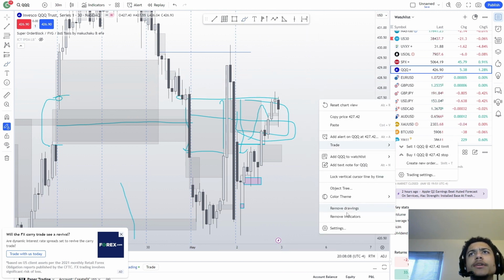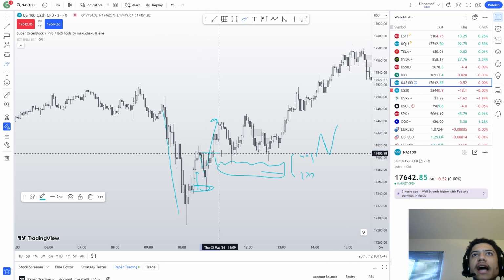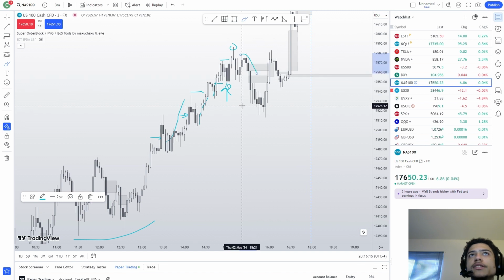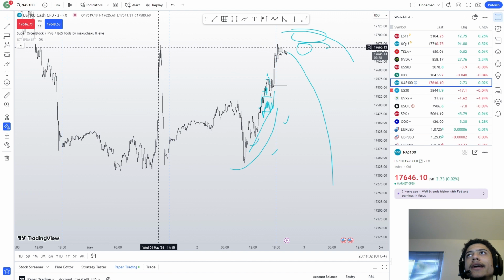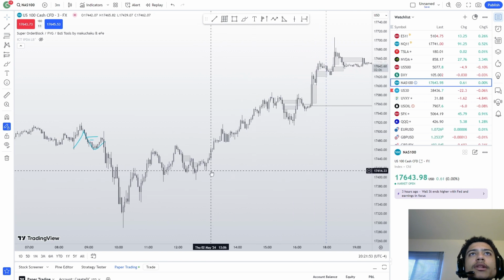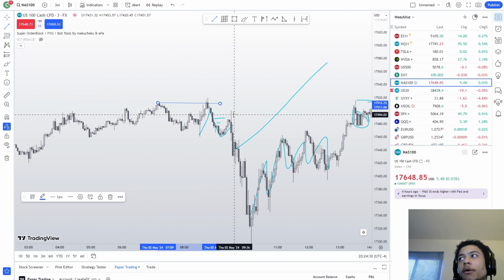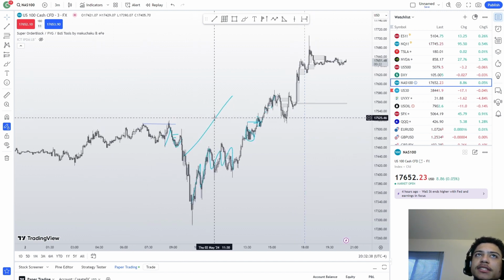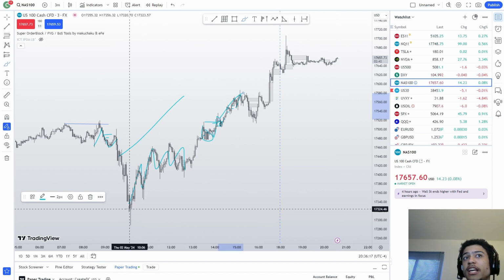Balancing Ranges and Lessons In Trading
ICT concepts shown in here for people that wish to learn and what went for current trading day